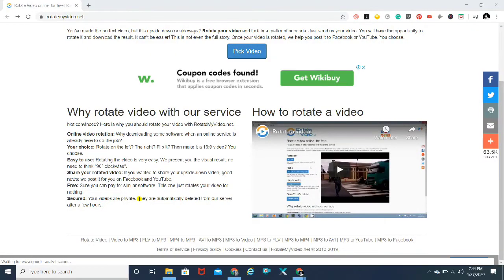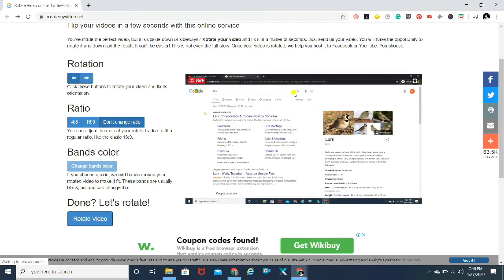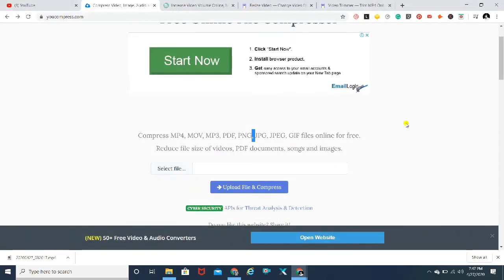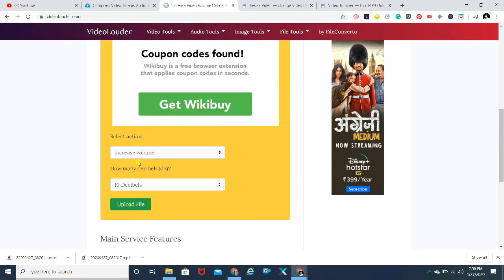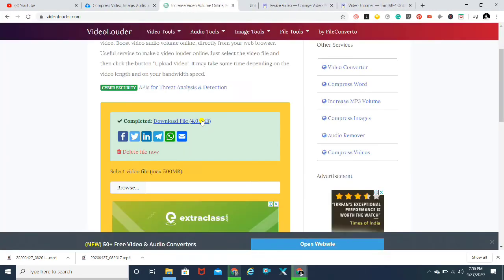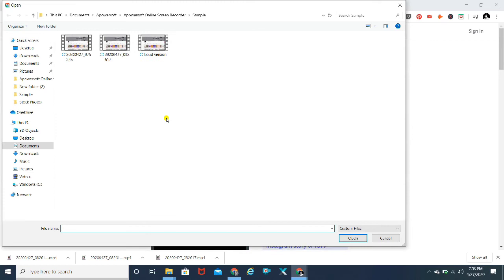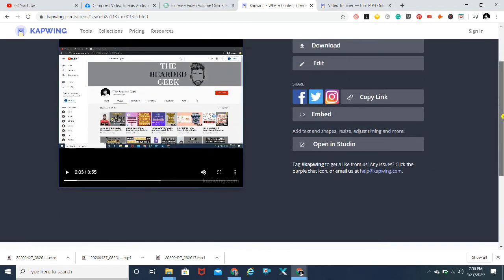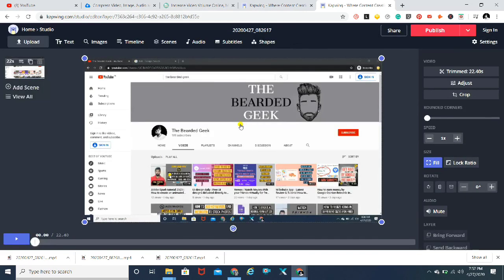2021 Best Online Video editors for Windows | No Signup and No Watermark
Hey Youtube!
In this video I will be showing 5 websites for editing your videos without signing up or doing registration and without watermarks. A step by step explanation and guide for quick and online video editors.

2020 Best Online Video editors for Windows | No Signup and No Watermark

Marketing Automation

1. Moosend - Free Unlimited Emails

3. PixelMe - Free Forever Plan

4. Monday.com - Check it out

1. Crowdfire - Free Content Curation

2. Elokenz - Smart Content Marketing

3. Iconosquare - Try For Free

4. Socialbee - Social Media Automation

Lead Generation/Capture

2. JustUno - Start Capturing Leads

Chatbot

Website Design/Development

1. Usepastel - Free Freeback Tool

2. Shotzr - The right images for your campaign

1. Shorby - Try It Now

Content Marketing

1. Storychief - Try it Now

Safety/Privacy

1. SwipedOn - Check it out

Sell Online

1. Thinkific - Create and sell Online courses

SMS Marketing

Design Tools